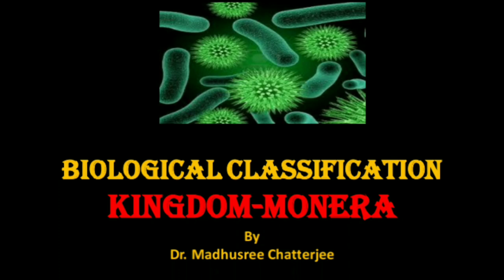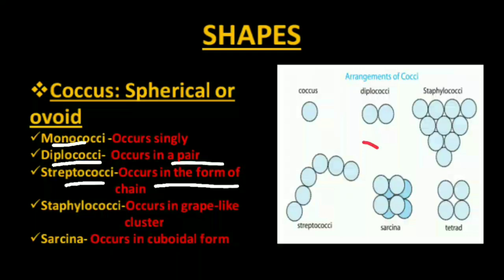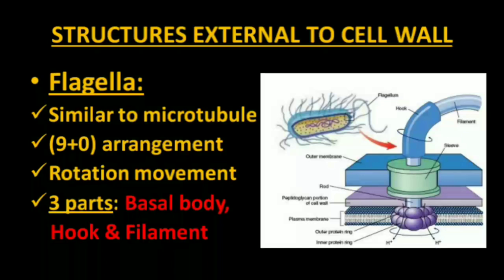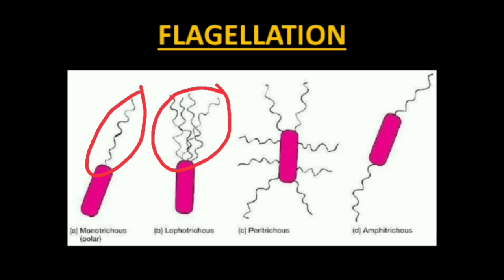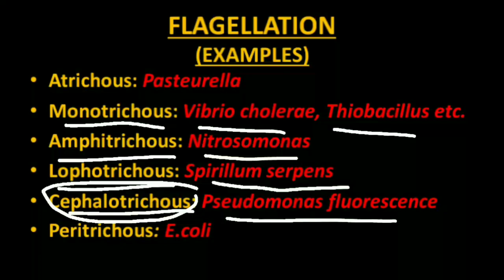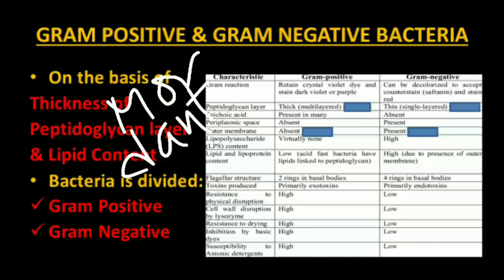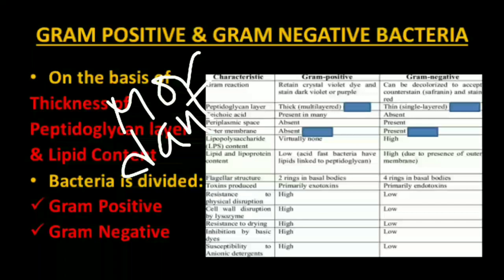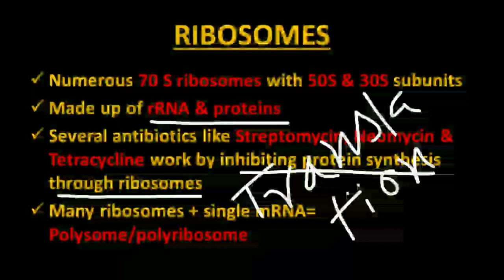Kingdom Monera/Biological Classification/Class XI/NEET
This is a One-shot video on Kingdom Monera. This is a part of the chapter Biological Classification, Chapter 2 of class 11 Biology.

Kingdom Monera comprises all the prokaryotic organisms. Their characteristic features, structures, Reproduction, nutrition, economic importances etc. have been discussed in this video. Hope the students of class XI as well as NEET aspirants will find this lecture truly helpful.

MC BIOLOGY CLASSES
MC BIOLOGY CLASSES